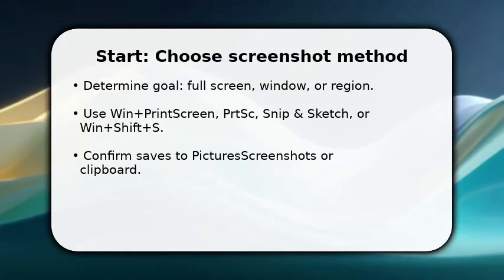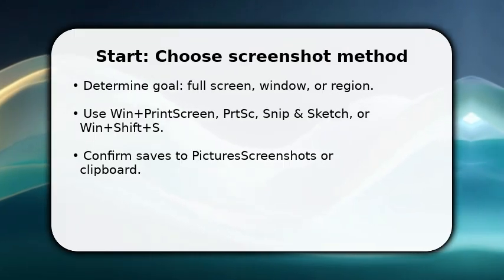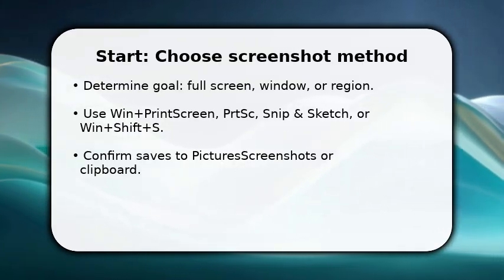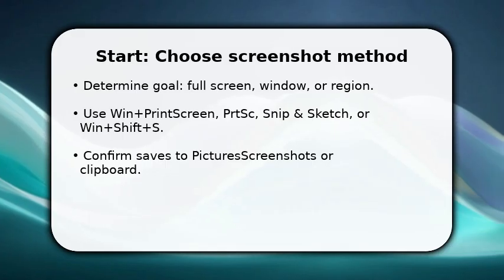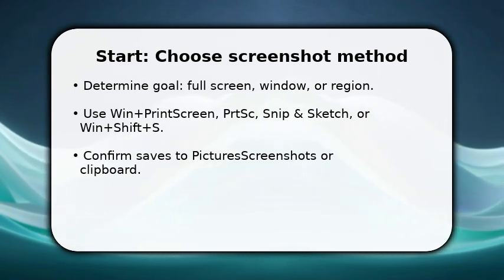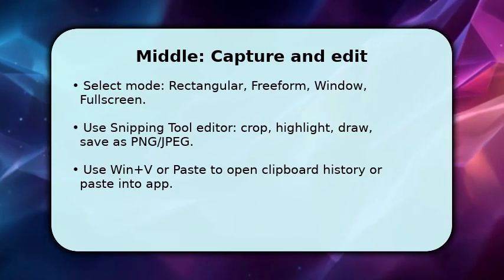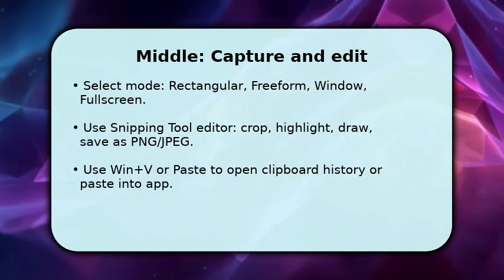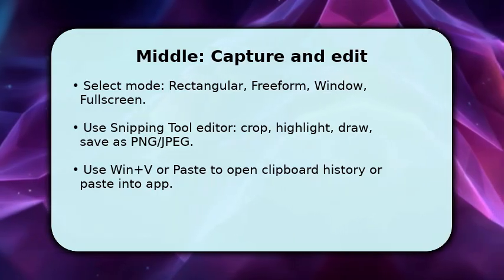How to Windows 11 Screenshot (updated)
How to Windows 11 Screenshot (updated) | 🔒 Surfshark VPN Deal — Stay private and secure. $1.99/mo + 3 Months Free ▸

Learn the step-bymediate guide to taking screenshots on Windows 11 with this updated tutorial. Discover easy methods, including keyboard shortcuts and built-in tools for capturing your screen content perfectly.

Windows 11 screenshot, how to take a screenshot in Windows 11, capture screenshots on PC, using F5 key for screenshots, Snip & Sketch tool